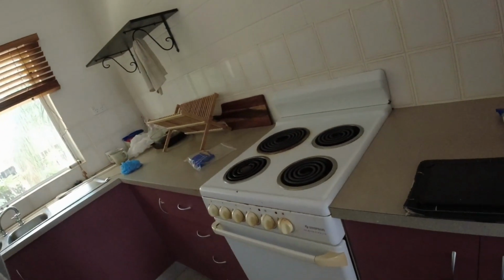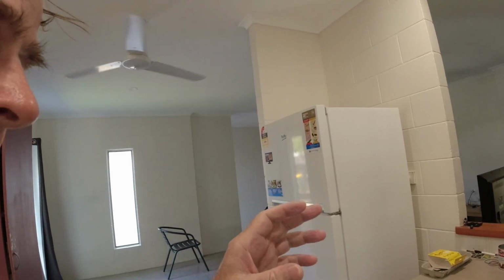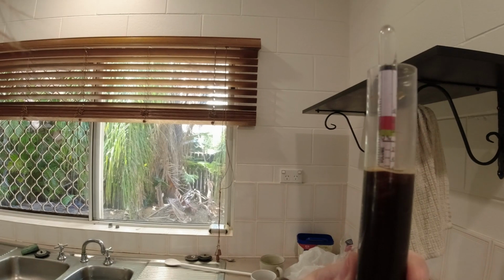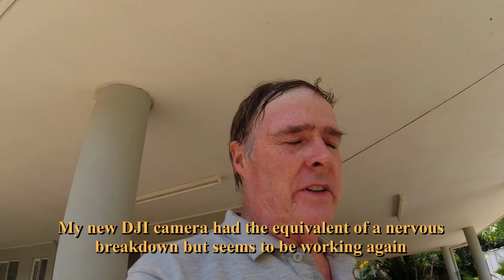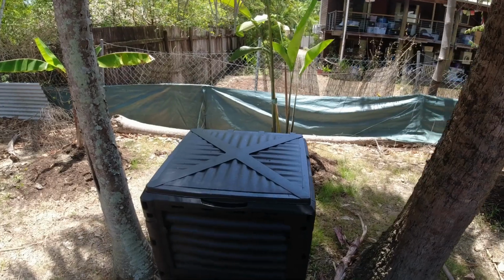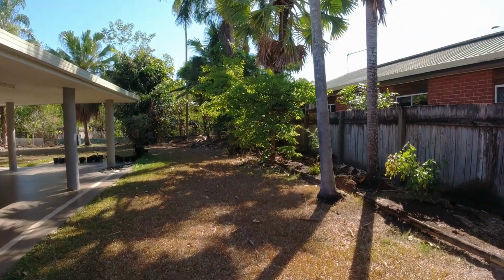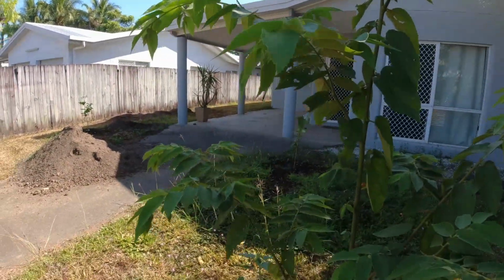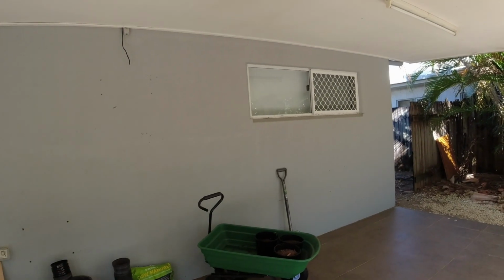Have I produced swamp water or full bodied stout The uncertainty of home brewing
My latest home brew had spent eight days in the fermenter and I figured it was time to commence bottling. I had low expectations for the Dockside stout. Not because of the ingredients but because the yeast had gone berserk the first day. The air lock was overwhelmed as dark sticky liquid oozed out the top of the fermenter. Not what I expected or experienced with my first brew. I had no choice but to persevere even though I was worried it was a dud batch. Felt a bit more optimistic when I began pouring the stout into the bottles. It may taste like crap but should have the potency of rocket fuel.